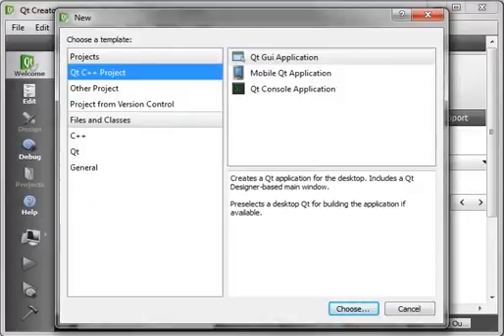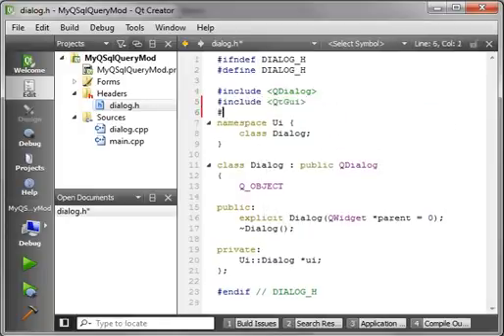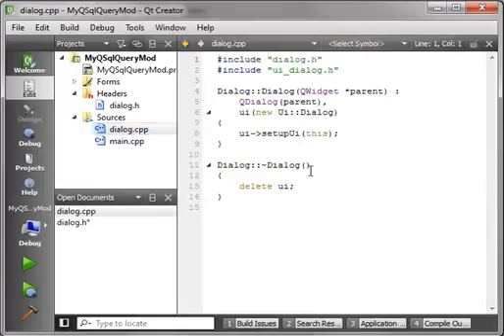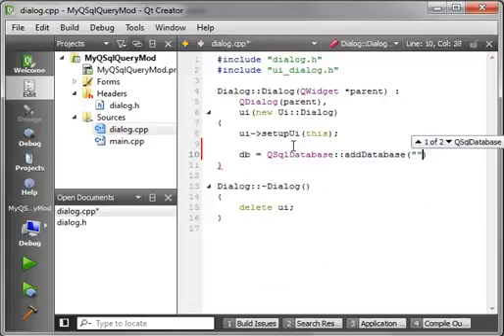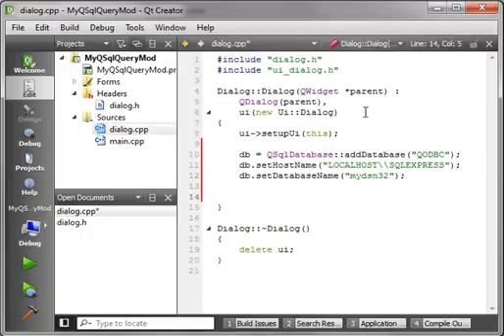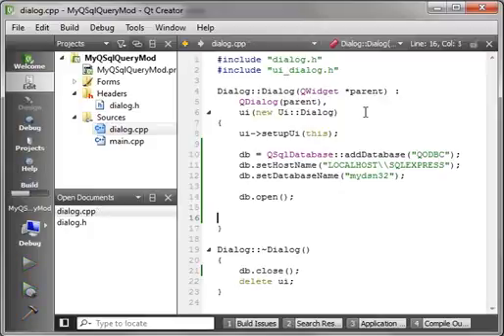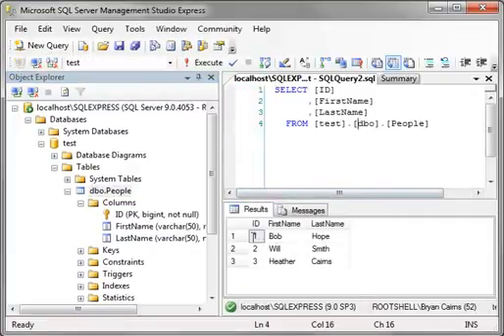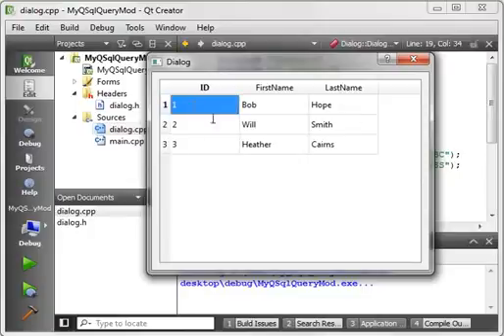johnny heath corpus christi learn C++ Qt 55 QSqlQueryModel Low